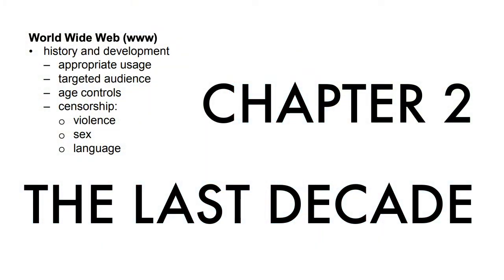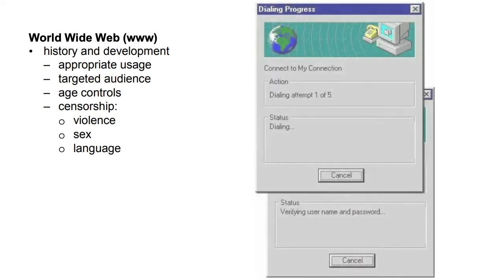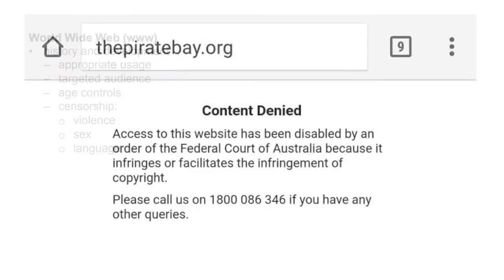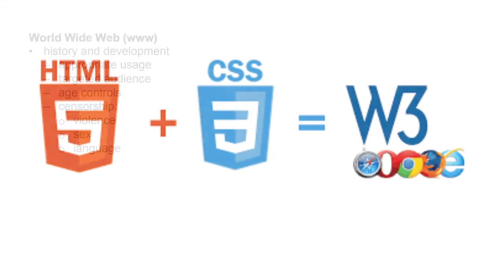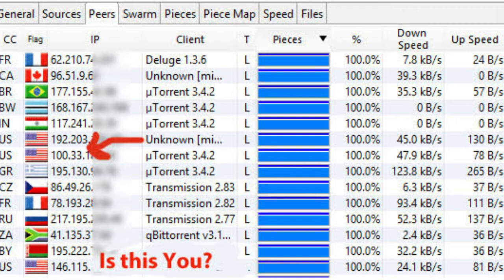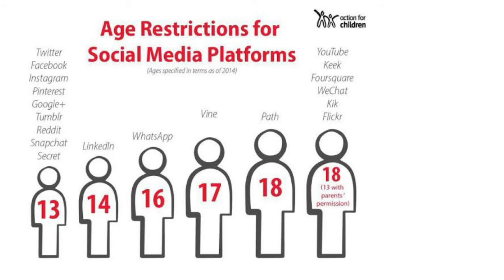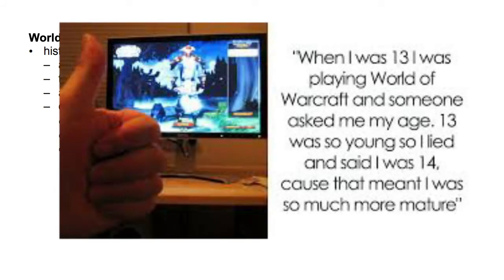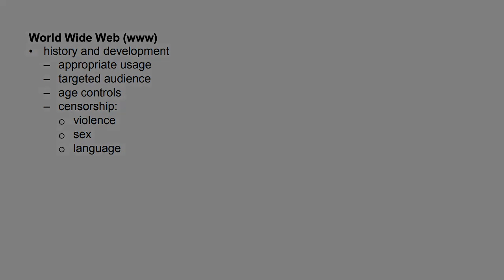Multimedia Stage 6 Theory 9 - Internet Part 1